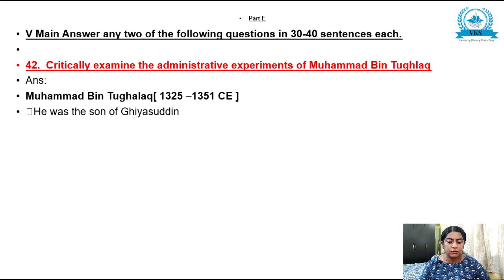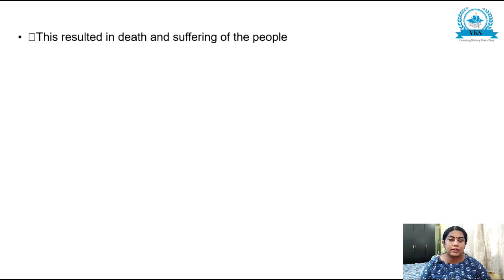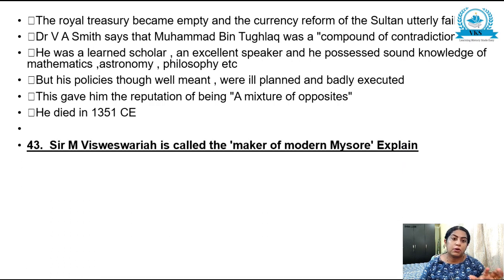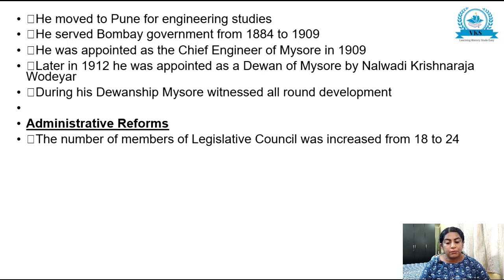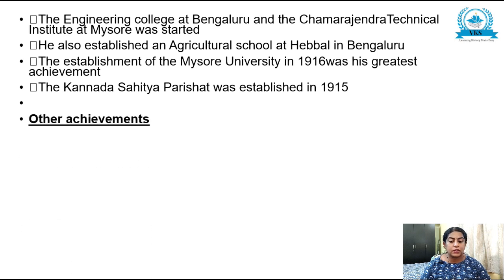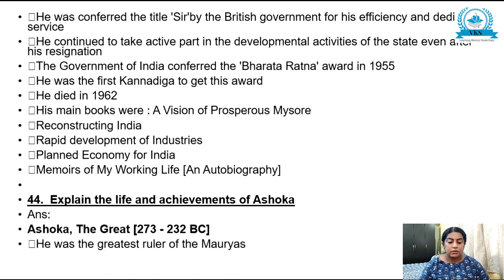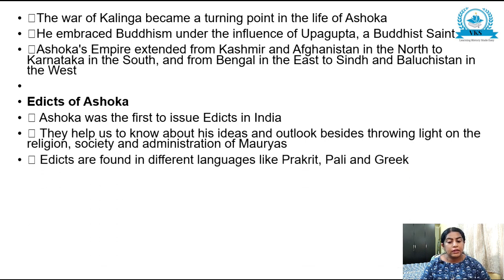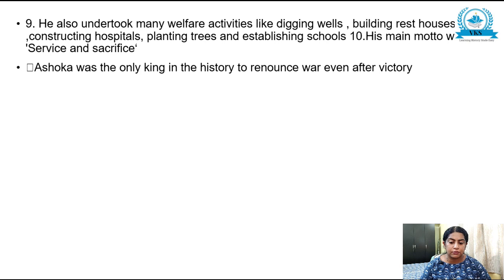II PUC Important Questions 2022 – Part 3; Online PU History Class; Karnataka State Syllabus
Passing Package Series – Paper 3

This video discusses about 10 marks Question & Answers
Q. Critically examine the administrative experiments of Muhammad Bin Tughlaq
Q. Sir M Visweswariah is called the 'maker of modern Mysore' Explain
Q. Explain the life and achievements of Ashoka

Karnataka State Syllabus PUC History, UPSC History, Learning History Made Easy, India History, Education